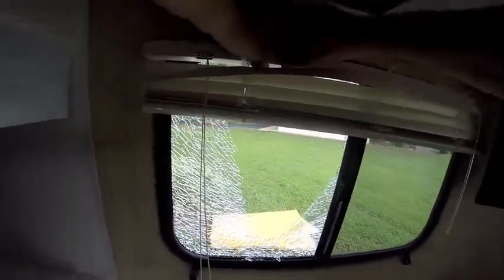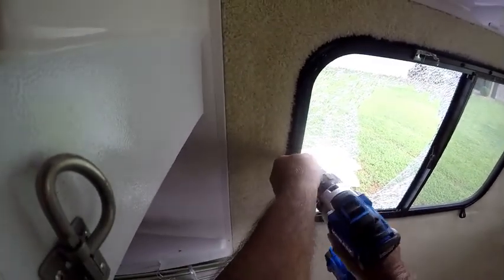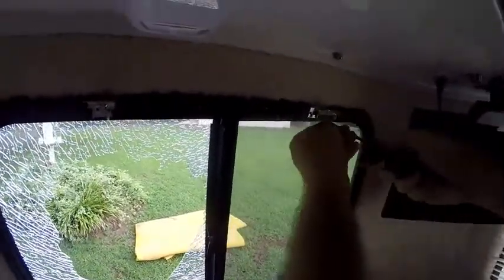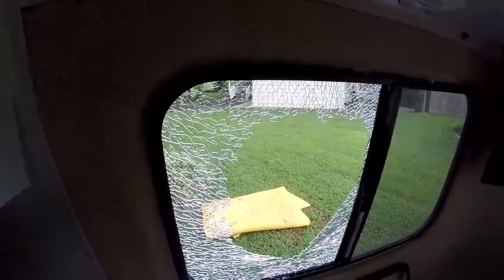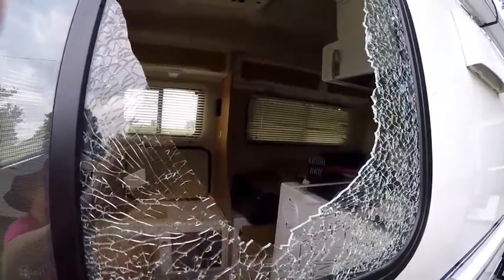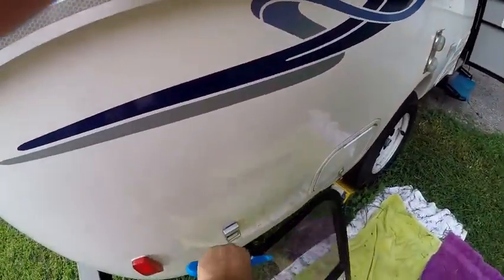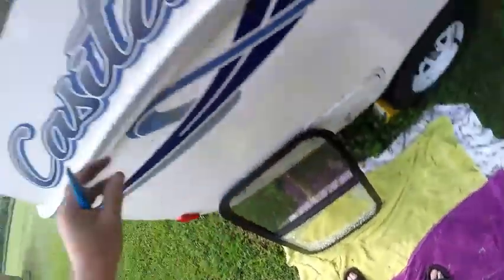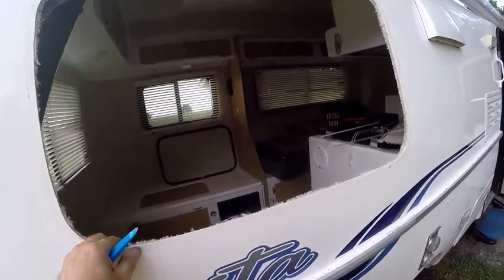DIY: the RV window removal for a Casita Travel Trailer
Video shows removal of a Casita Window in the rear side.